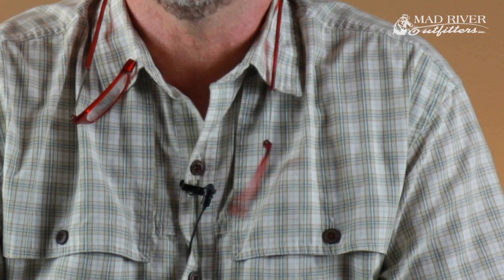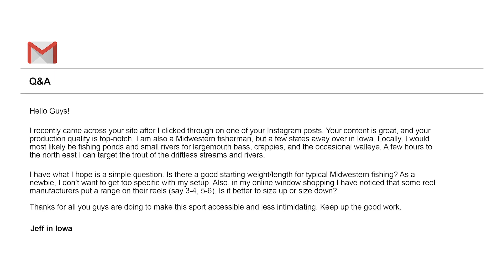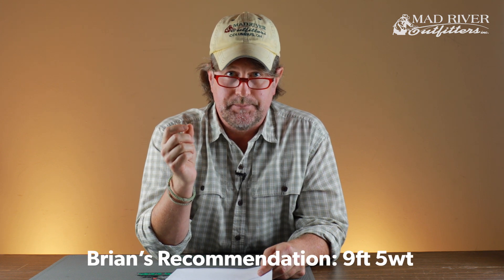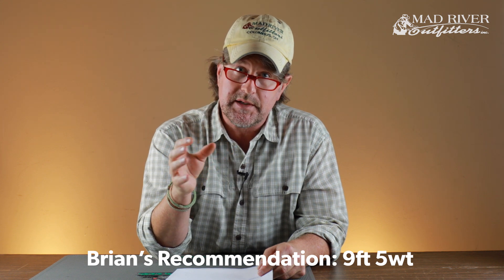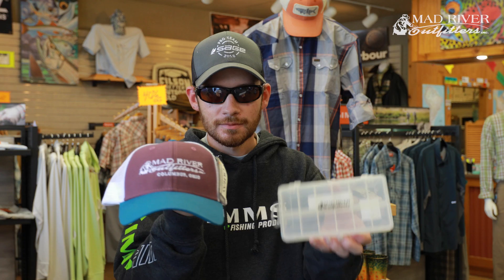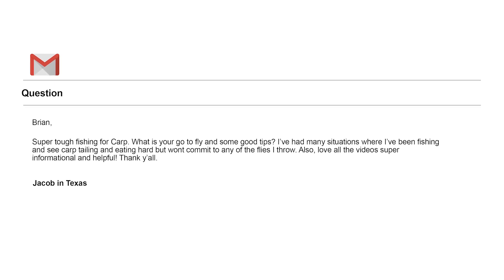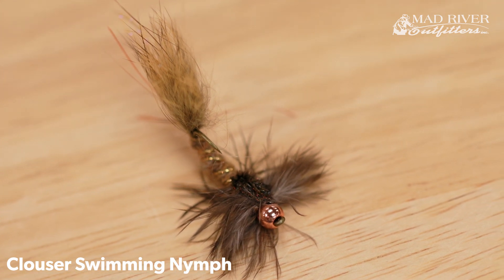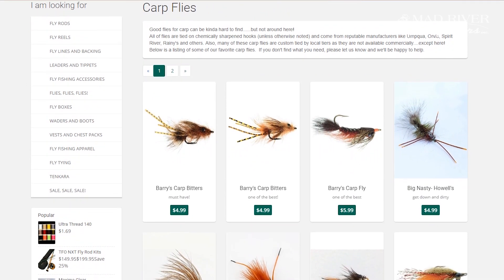Q&A | #3 - Can't Catch Carp? Starter rod weight and length?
You've got fly fishing questions and we've got answers. Thanks for all the questions you've submitted, we're proud to be your source for fly fishing entertainment and equipping.

As a way of giving back, if you submit a question to us and we answer it on YouTube we'll be sending you a free hat and fly box in the mail.